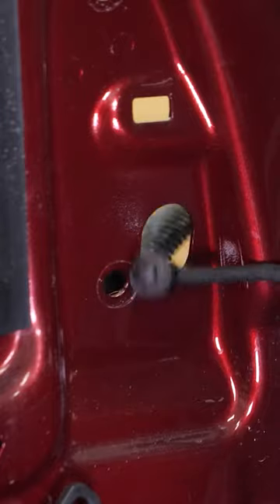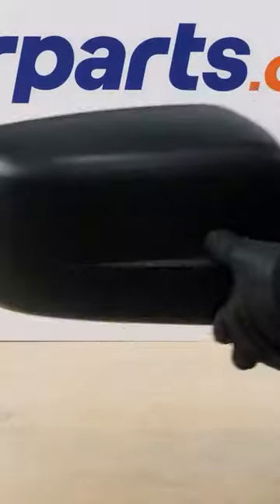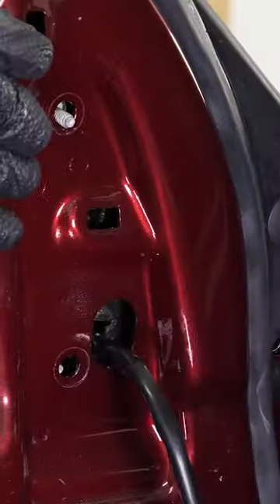HowTo Replace Your Side Mirror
Ever replaced a broken side mirror? It’s an easy job for DIYers of all levels, made even easier with our step-by-step tutorials! 🧰 Check out our growing library of how-to videos here on YouTube 🙌